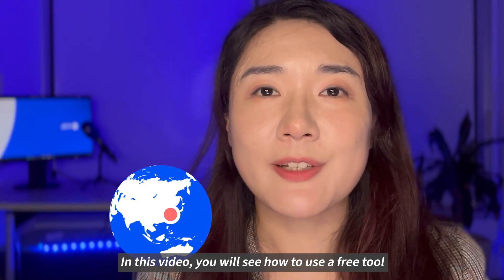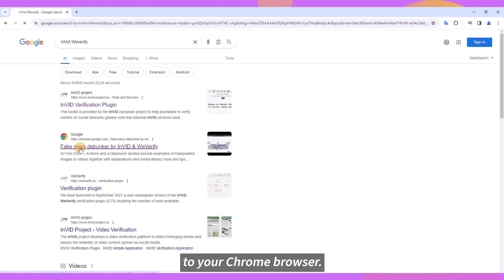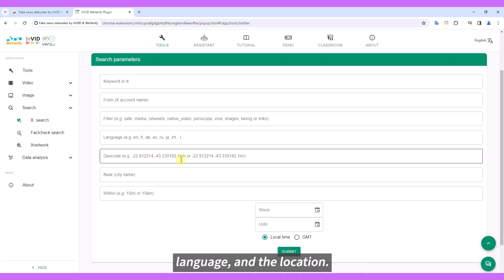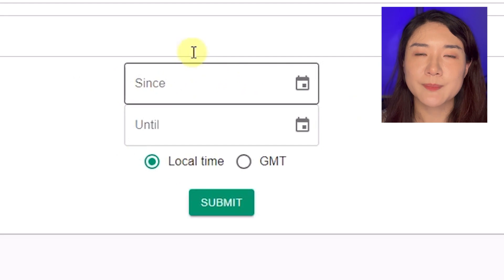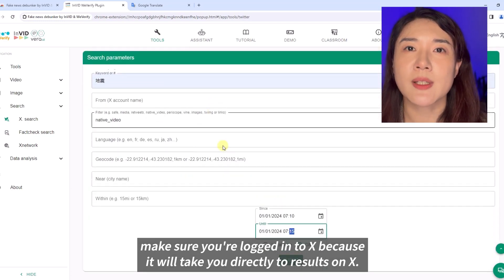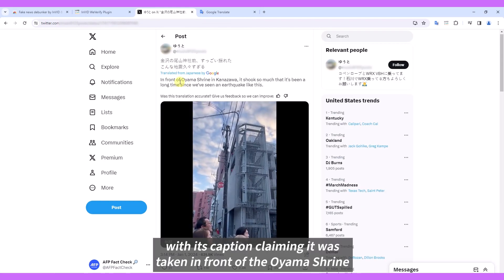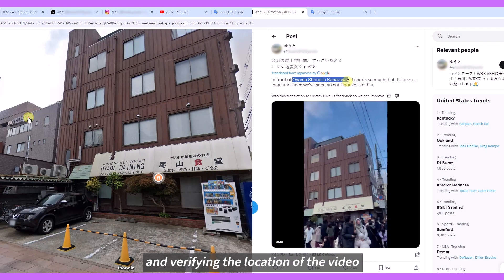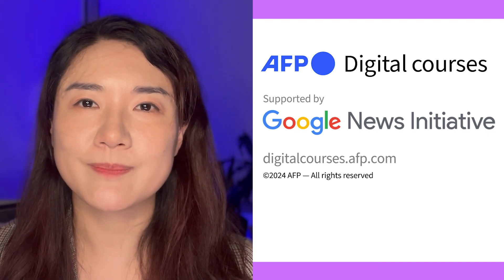How to use InVID-WeVerify to run searches on X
During a breaking news event, hundreds or even thousands of videos can begin to appear online. As a journalist, how can you comb through them to find content that will accurately contribute to reporting, and may even lead to a firsthand witness?

In this tutorial, Hong Kong-based journalist Sophia Xu demonstrates how to use InVID-WeVerify, a tool co-developed by AFP, to get better results when searching X for user-generated content of a breaking news story.

MUSIC: AUDIO NETWORK / IN SEARCH OF THE SUNRISE / John 00 Fleming | Tim David Penner